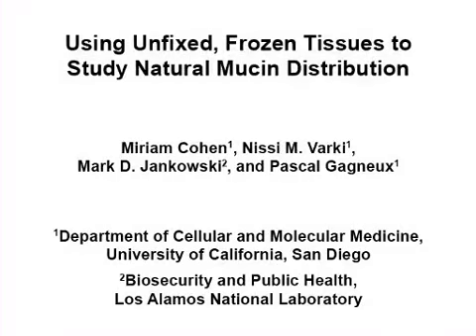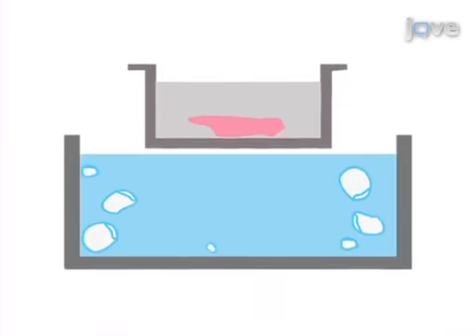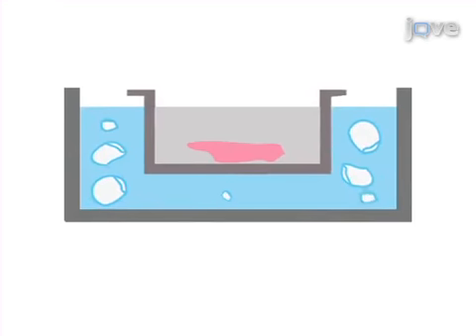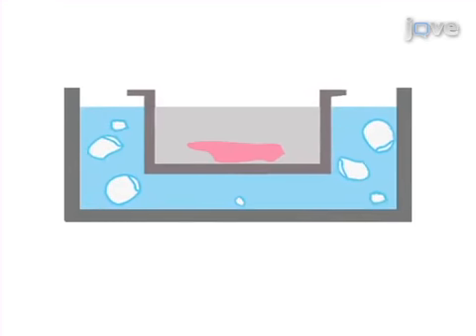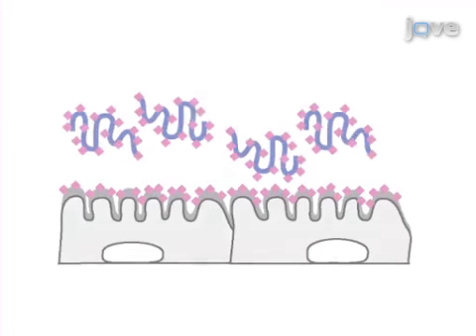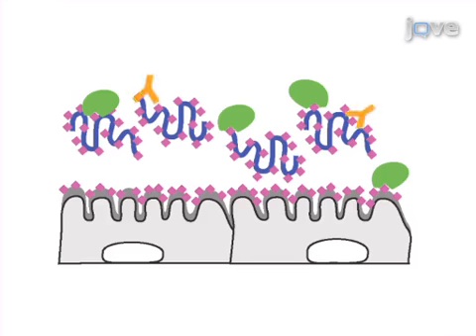Unfixed, Frozen Tissues To Study Natural Mucin Distribution l Protocol Preview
Using Unfixed, Frozen Tissues to Study Natural Mucin Distribution -  a 2 minute Preview of the Experimental Protocol

Miriam Cohen, Nissi M. Varki, Mark D. Jankowski, Pascal Gagneux
University of California, San Diego , Department of Cellular and Molecular Medicine; Los Alamos National Laboratory, Biosecurity and Public Health;

Unfixed frozen tissue samples embedded in Optimal Cutting Temperature medium (OCT) can be used to study natural distribution and glycosylation of secreted mucus. In this approach tissue processing is minimal and the natural presentation of glycolipids, mucins and glycan-epitopes is preserved. Tissue sections can be analyzed by immunohistochemistry using fluorescence or chromogenic detection.